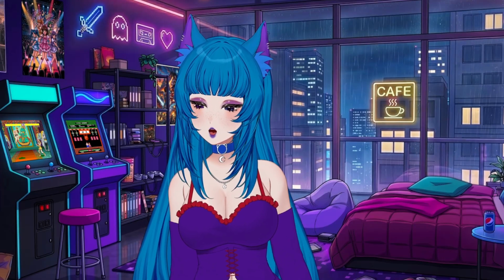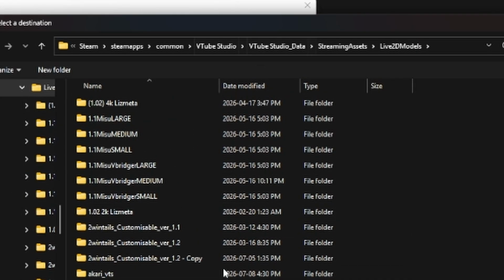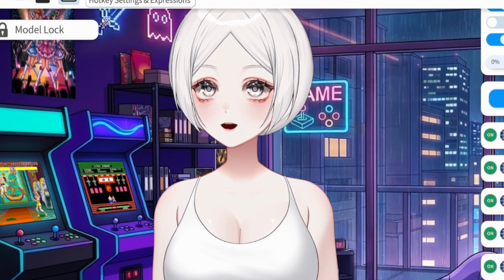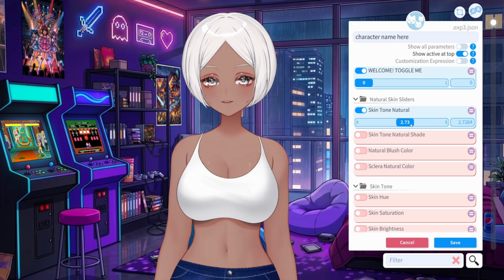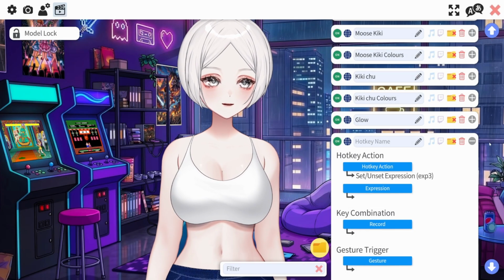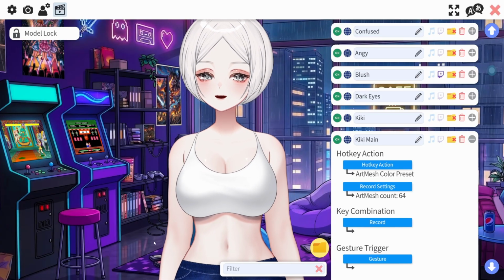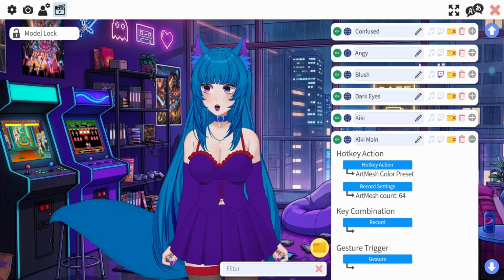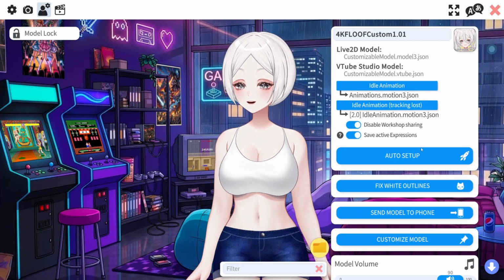How to Customize Your VTuber Model (Start to Finish)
Learn VTuber model customization techniques to update your VTuber's appearance. Easily adjust colours, skin tones, and expressions today.

This tutorial guides you through the process of modifying your vtuber from its default settings to a personalized look. If you want to refine your streaming persona or simply refresh your aesthetic, this guide breaks down the essential steps for editing skin tones, colours, and other visual details.

Beyond visual tweaks, you will learn how to configure VTuber hotkeys for specific actions and gestures. These controls enable smoother interactions during your streams, making your avatar feel more responsive and engaging for your audience. Mastering your VTuber model customization helps create a more unique and professional presence.